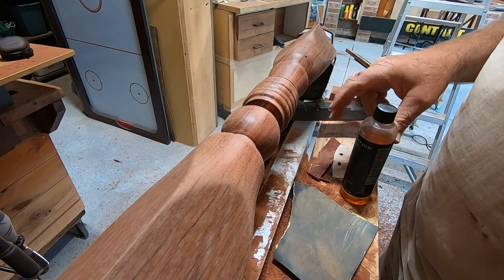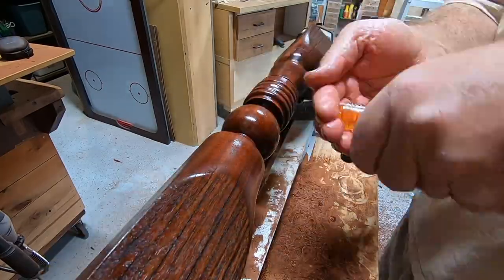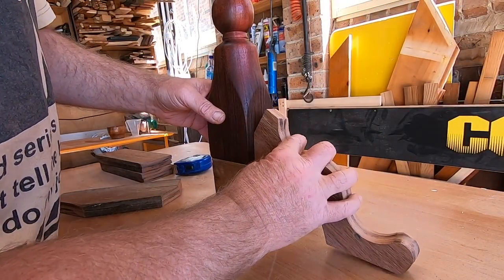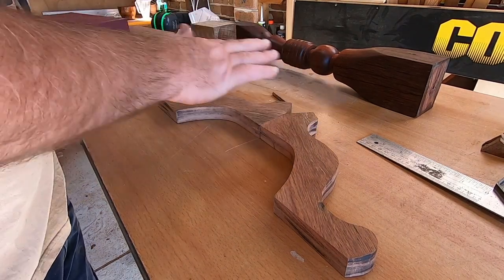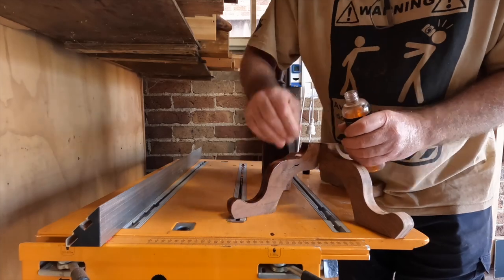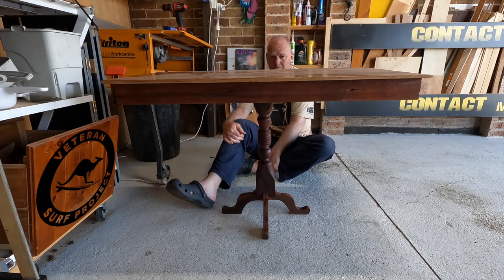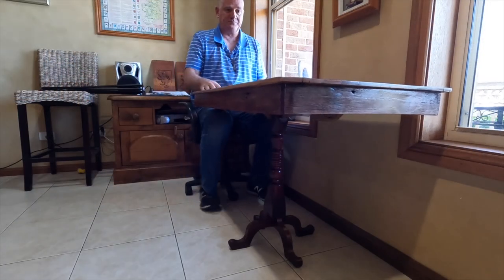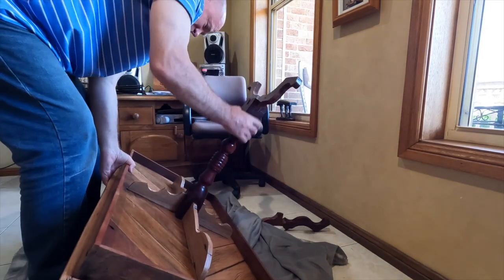Rosie's sun table – part 2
In the last video, I finished the table top.
This time I want to try something fancy for legs.
Actually, I thought I might get away with only one leg.
You'll just have to watch to see if Mrs CONTACT agrees...

Brian Hartigan
CONTACT Editor